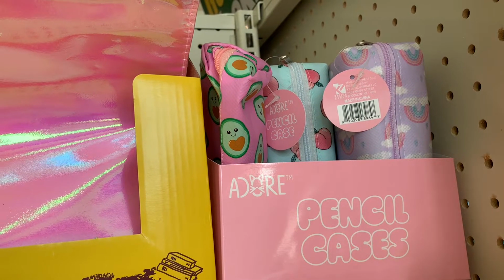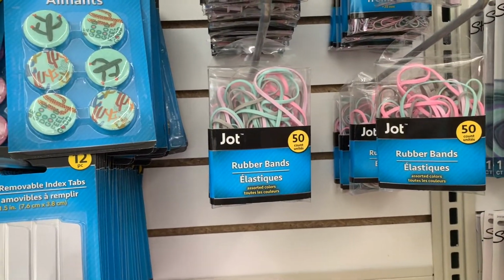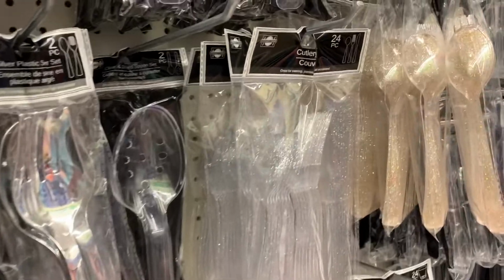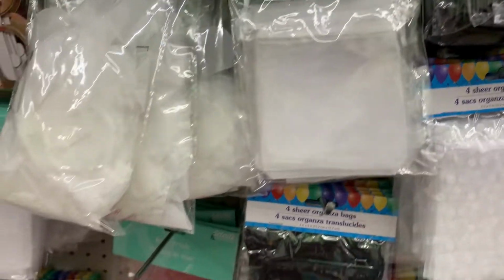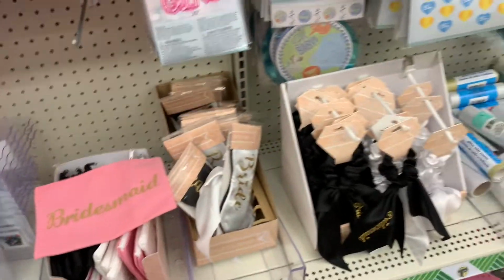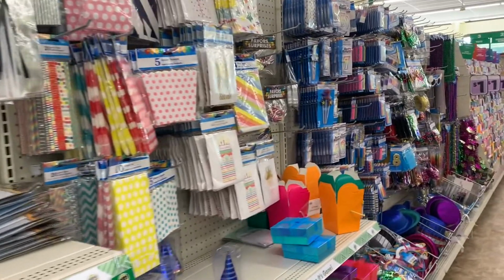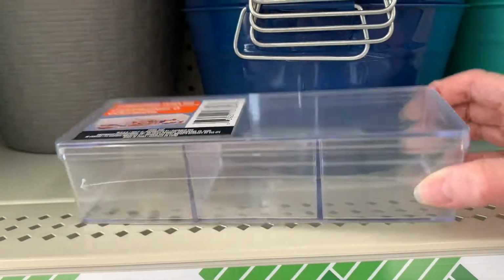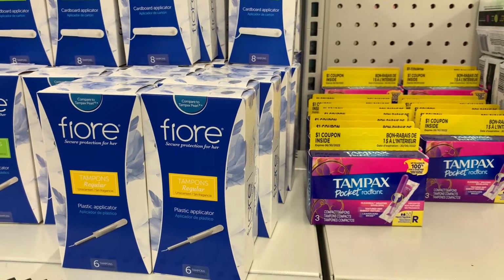Dollar Tree Back to School & More!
My recent DollarTree finds, including backtoschool, wedding, organizing, and more!